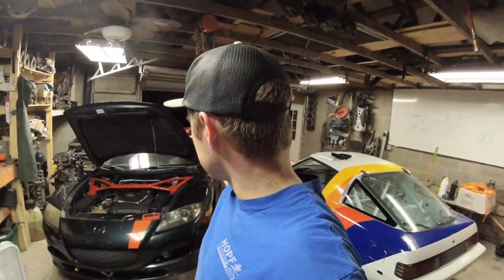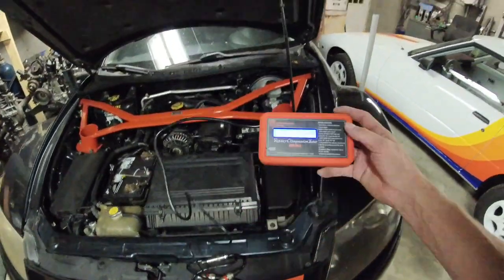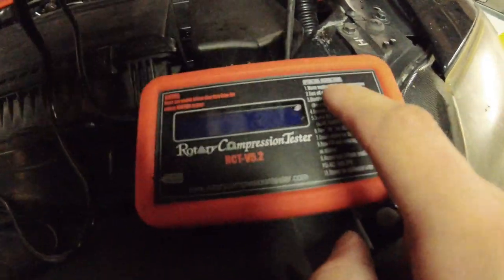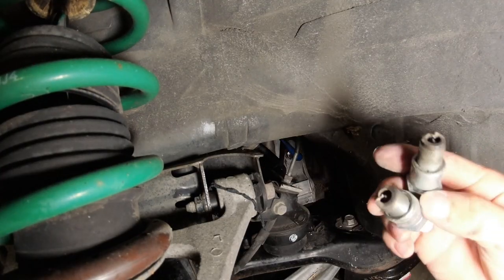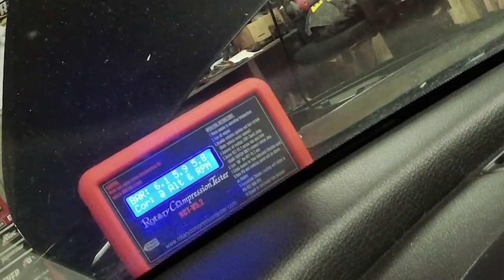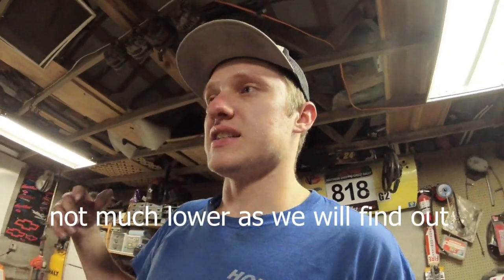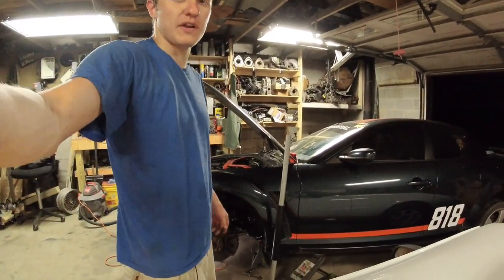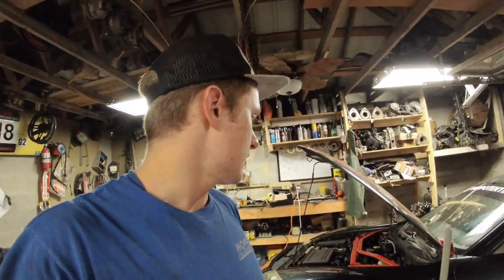Does a Cheap Rx8 have LOW Compression? - The Green Machine Rx8 gets Compression tested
We we may need a new engine